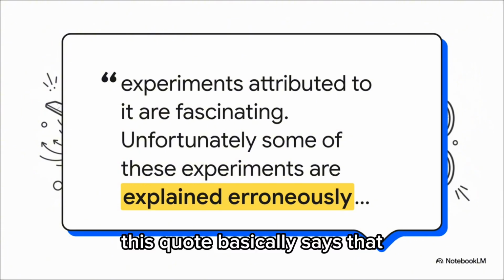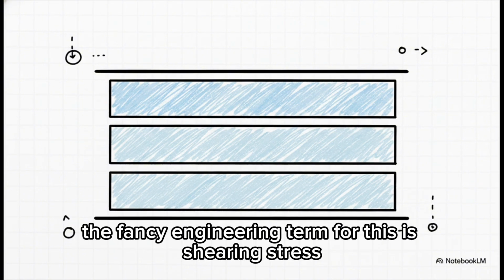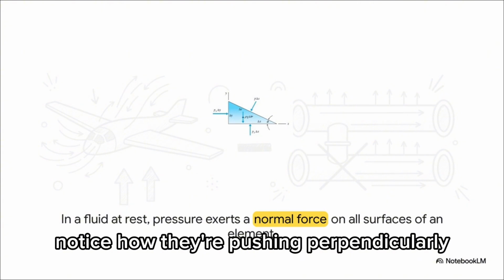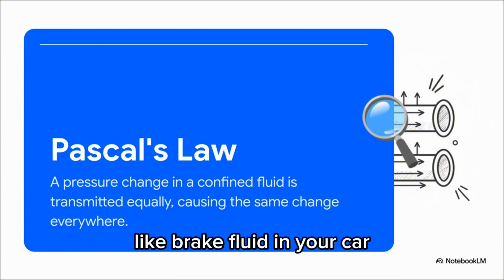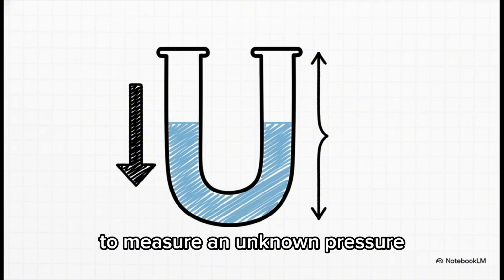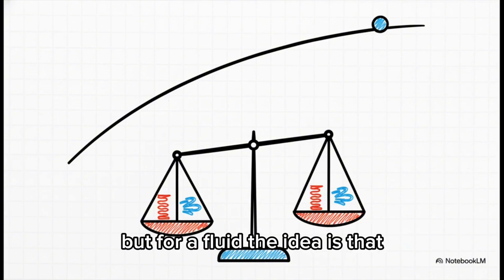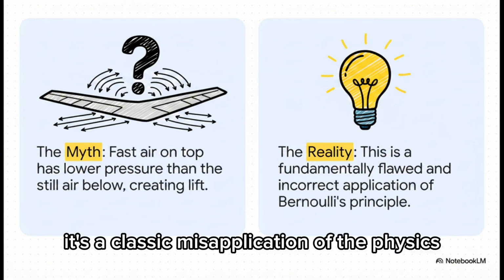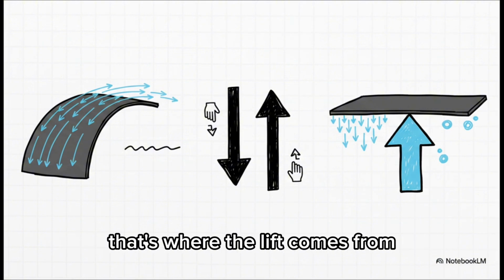Fluid Mechanics and Lift